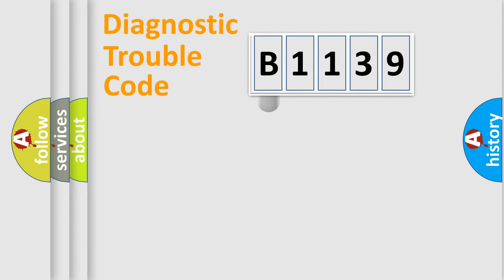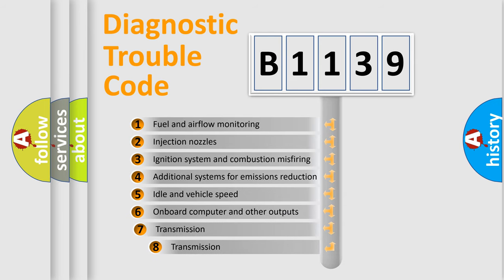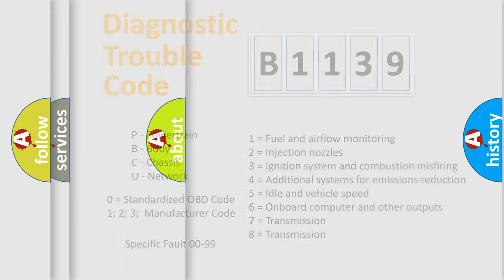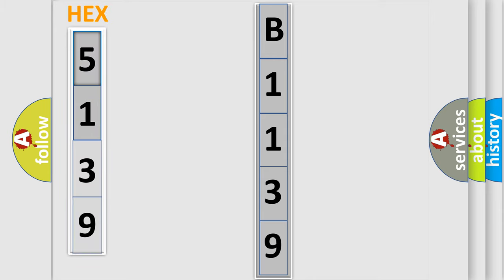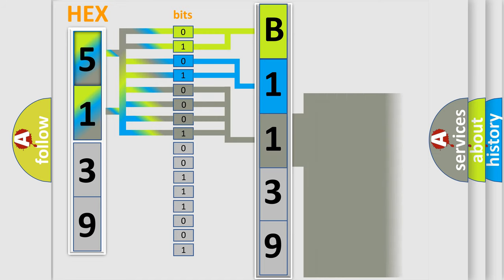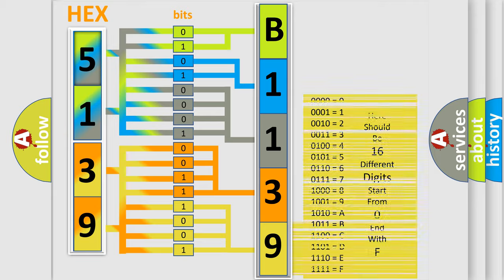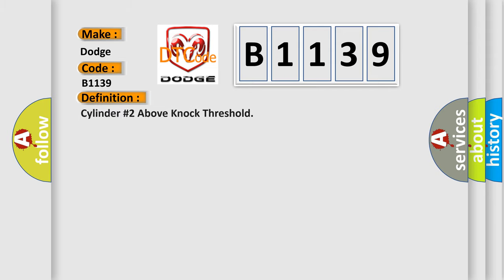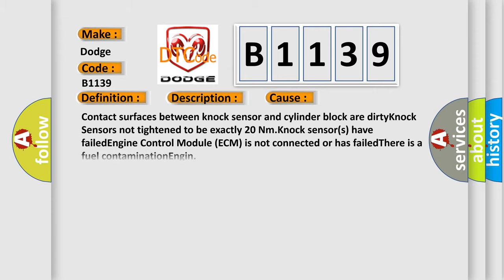DTC Dodge B1139 Short Explanation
Contents:
0:21 Basic DTC analysis according to OBD2 protocol standard.
1:48 Insight into programming
2:58 A diagnostically understandable description of the Diagnostic Trouble Code
3:05 Basic error definition

Make
Dodge
Code
B1139
Definition
Cylinder #2 Above Knock Threshold
Description
Engine running ground connections between the engine and the chassis must be well connected,  and the ECM detected that the knock sensor for this particular cylinder was above the threashold to properly function Note Contact surfaces between knock sen
Cause
Contact surfaces between knock sensor and cylinder block are dirtyKnock Sensors not tightened to be exactly 20 NmKnock sensors have failedEngine Control Module ECM is not connected or has failedThere is a fuel contaminationEngin